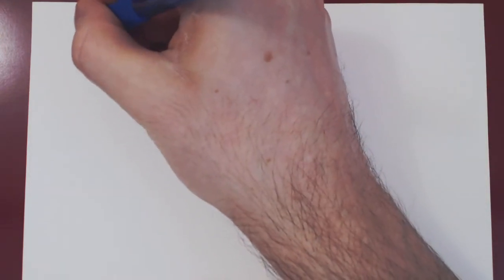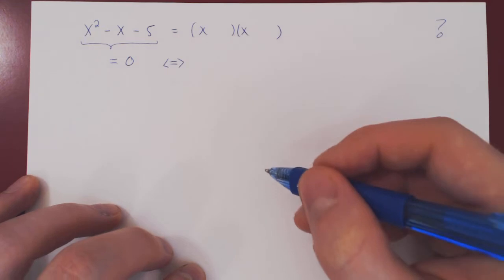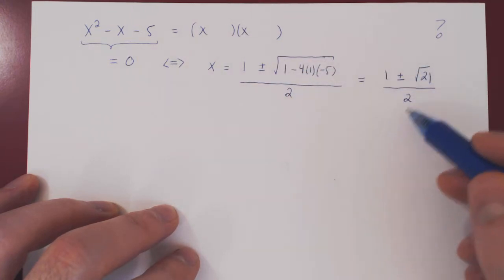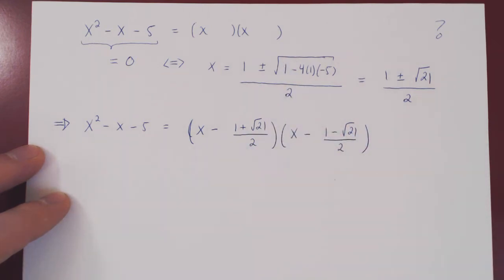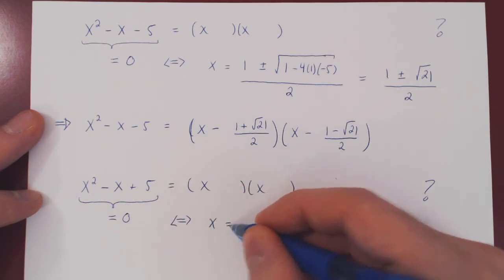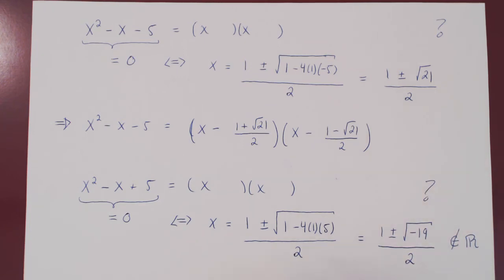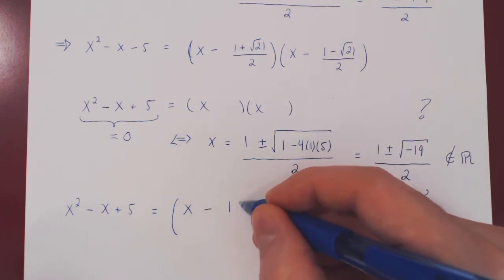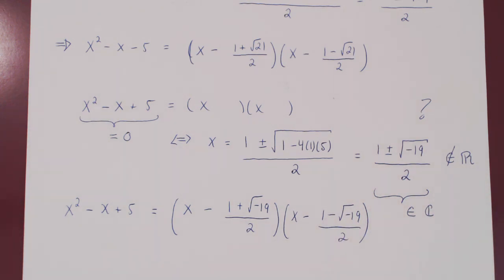Factoring and Complex Numbers